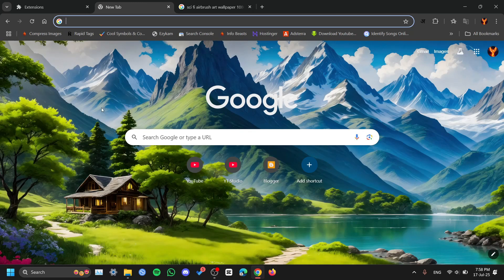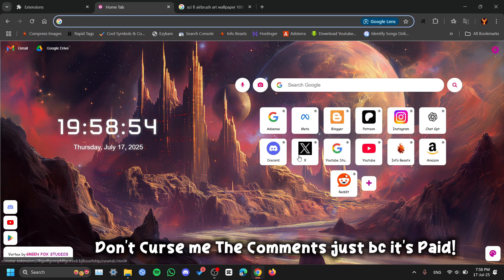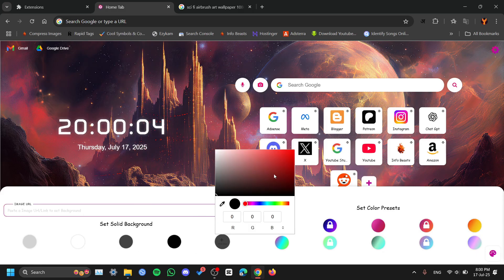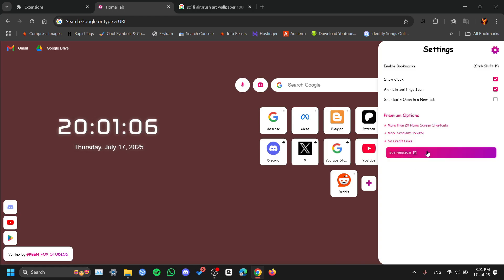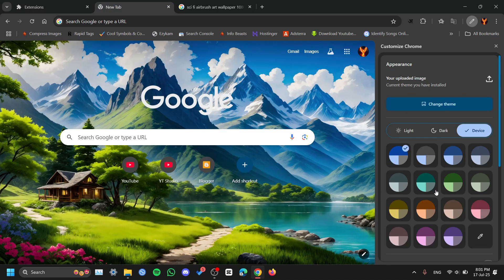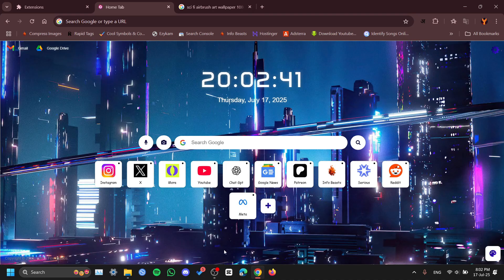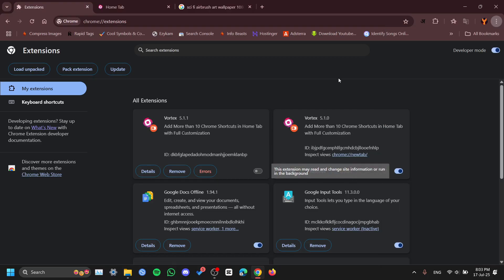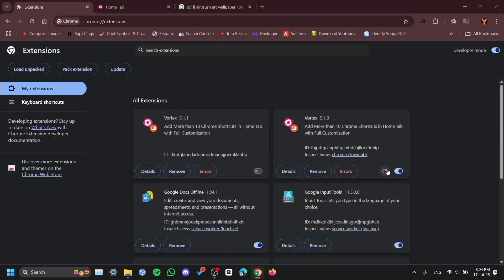Change Your Boring Chrome to this and Add More than 10 Shortcuts in Home Screen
How to Add More Than 10 Shortcuts on Google Chrome’s New Tab!

Did you know that Google Chrome limits the number of shortcuts you can add to the new tab page? By default, Chrome only allows up to 10 website shortcuts, but in this video, I’ll show you how to bypass this restriction and add unlimited shortcuts to customize your browsing experience! 🚀

Whether you want quick access to your favorite websites, productivity tools, or work-related links, this simple trick will let you organize your new tab exactly the way you want. No more deleting old shortcuts just to add new ones!

🔹 What You'll Learn in This Video:
✔️ How to increase the Chrome shortcut limit
✔️ Step-by-step guide to adding more than 10 shortcuts
✔️ Chrome extensions and settings to improve customization
✔️ Bonus tips to enhance your browsing experience

chrome add more than 10 shortcuts, google chrome more than 10 shortcuts, add more shortcuts to chrome homepage, how to add more than 10 shortcuts on google chrome,

Tags